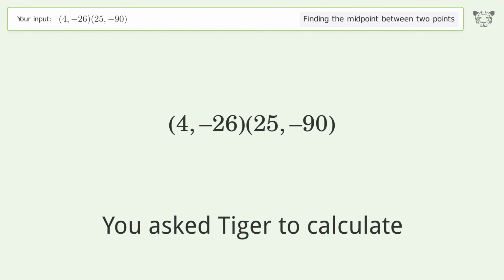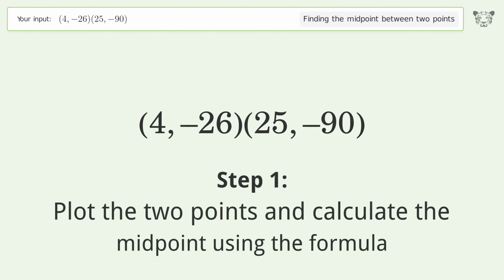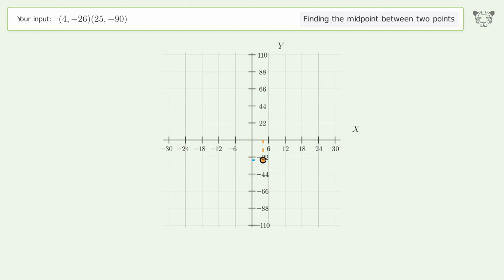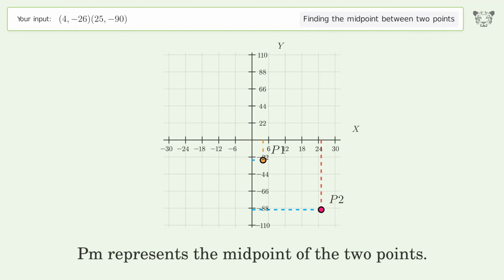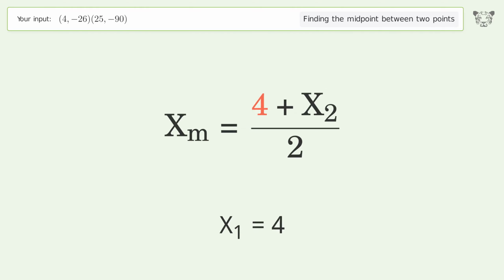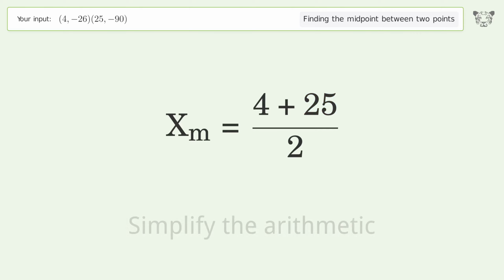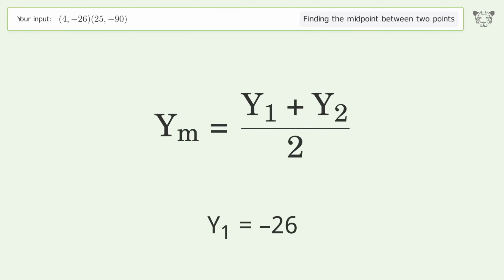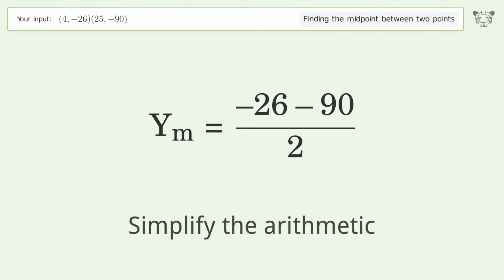Find the midpoint between two points p1 (4,-26) and p2 (25,-90): Step-by-Step Video Solution